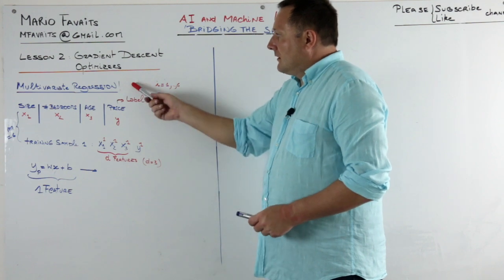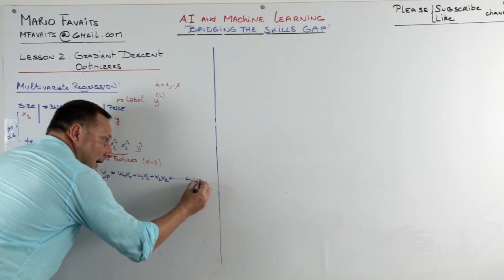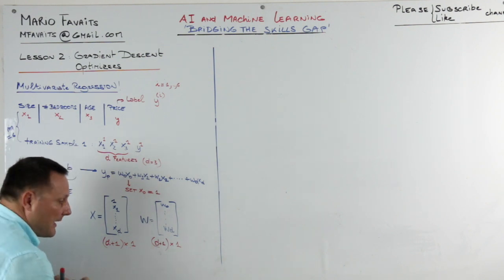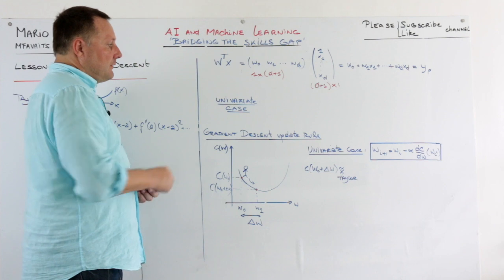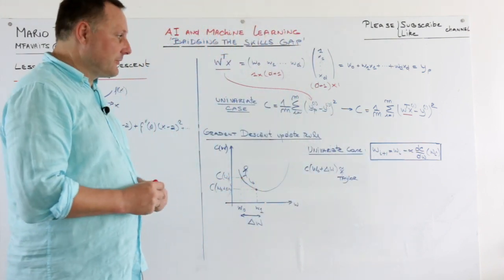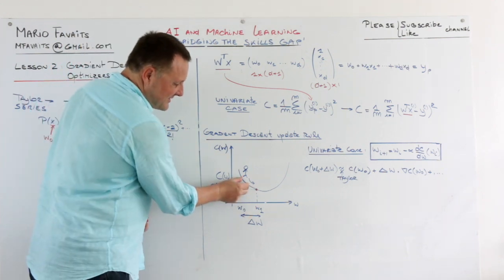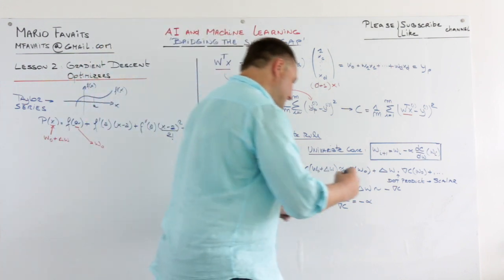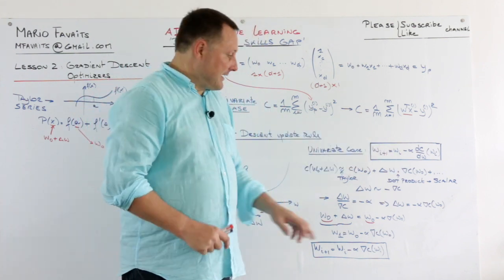#20 - Multivariate Gradient Descent